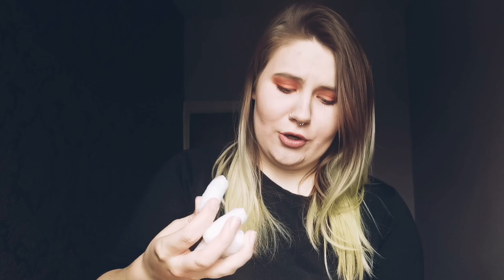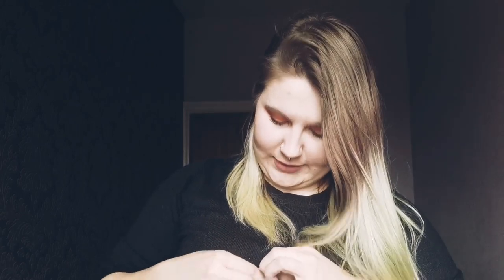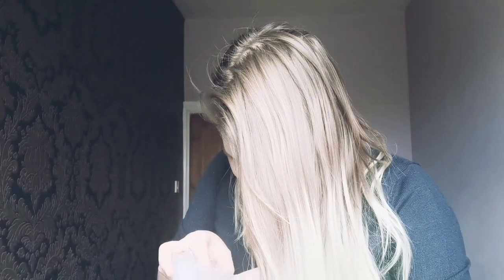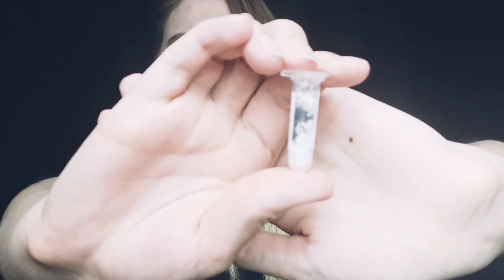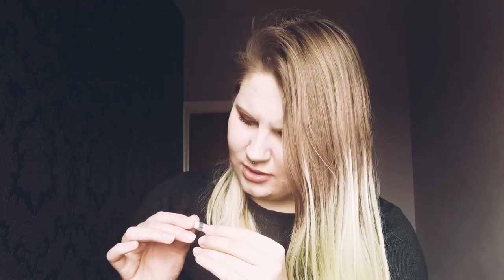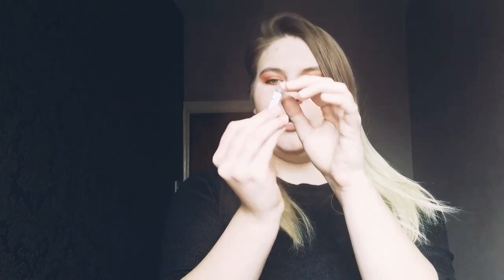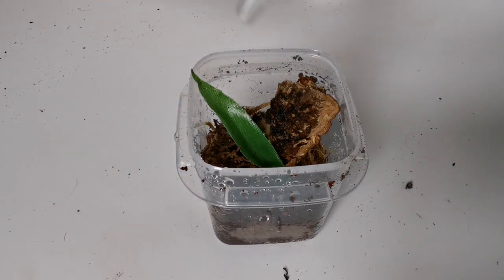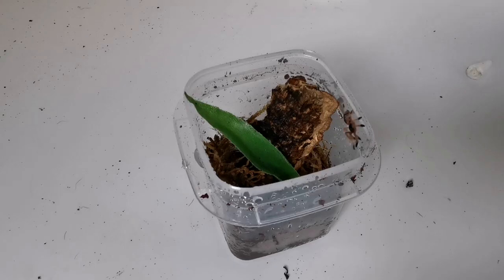Tarantulas online unboxing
Hi guys,
Thank you for taking the time to watch my video, I hope you enjoyed!
I hope you're all staying safe during these uncertain times

I am really greatful to tarantulas online for all of my new additions, especially the freebies they gave me, I really appreciated that. I really like this company and they have some great stuff in so I would definetly recomend checking on their website and maybe even treating yourself to a tarantula or two 😉